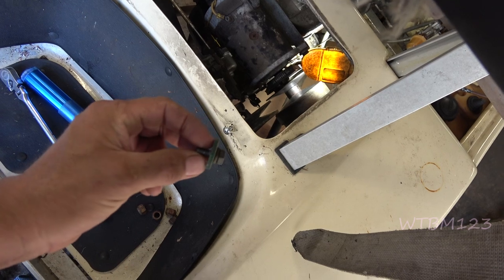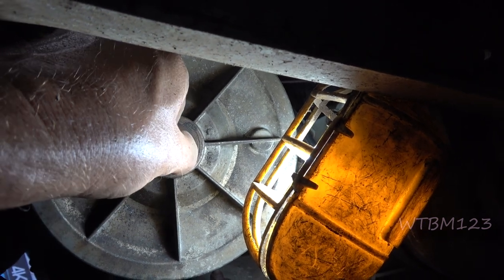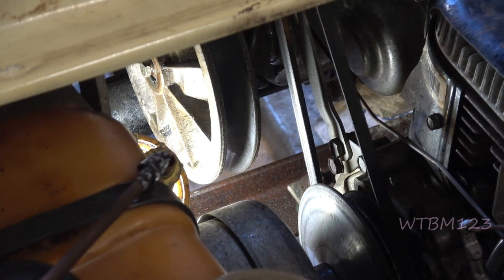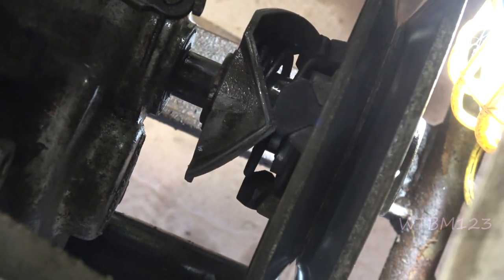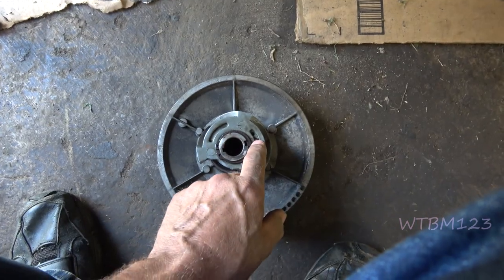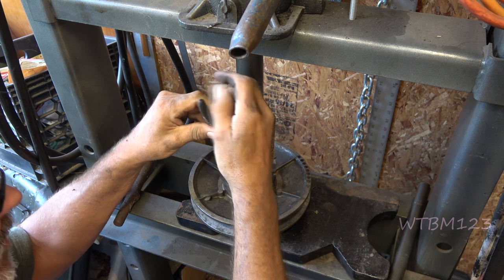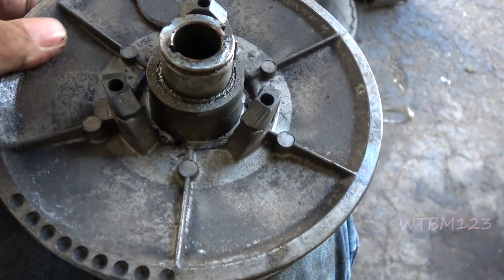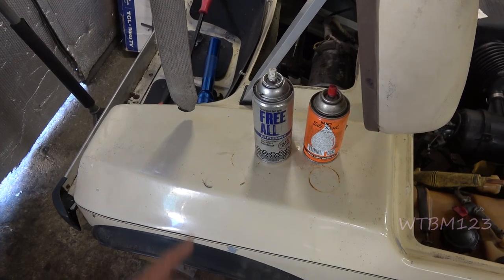Club Car , Remove Secondary Driven clutch ,Take driven clutch apart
Removing the driven clutch on a 1987 club car ds gas. Most will slide off, some get stuck.   And I show what is worn and broken Some say secondary clutch golf cart. I also dissemble the secondary clutch. To get the spring out. This 1987 Club car engine is a CCW counter clockwise turning. In next video i will try and put a 1997 and up driven clutch in this golf cart. I think i can just change out the spring. I used a pry bar and air hammer to remove the clutch from the club car golf cart gas model. Worn secondary golf cart clutch. Driven clutch broke. I show golf cart driven clutch , what was bad and broke. wtbm123 . Golf Cart clutch removal. Secondary clutch removal.